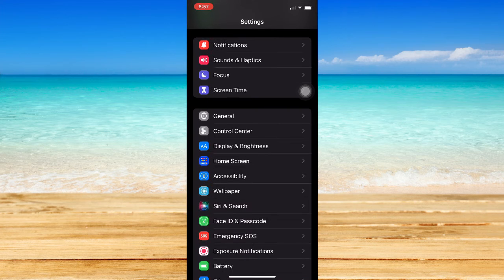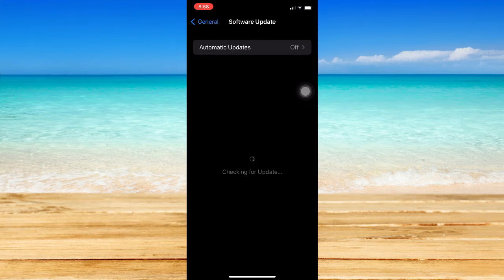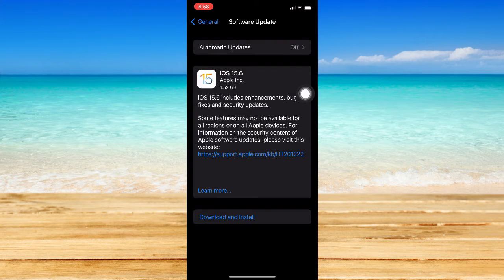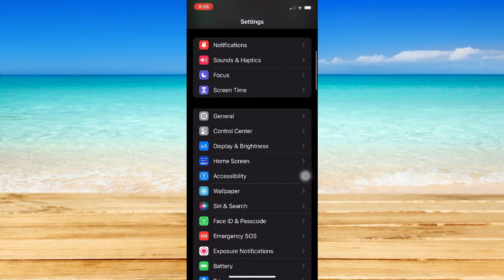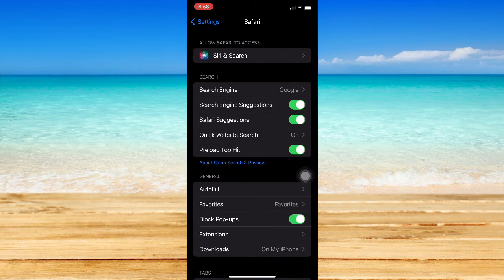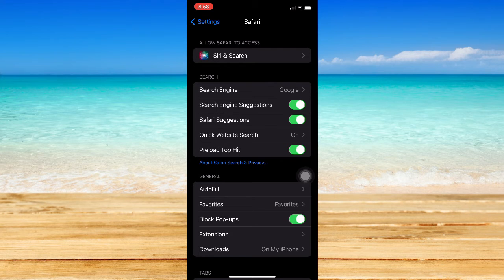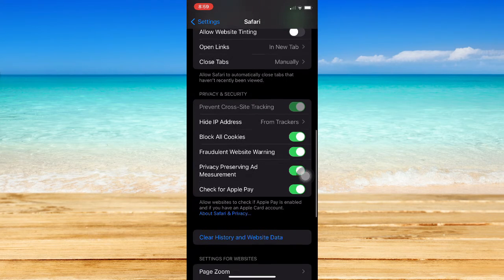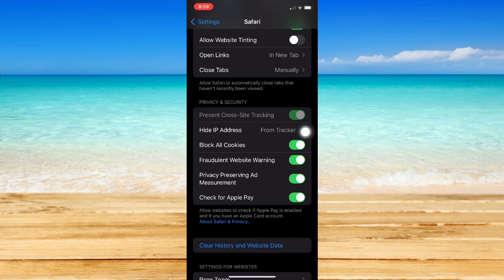How to Enable Cookies on iPhone